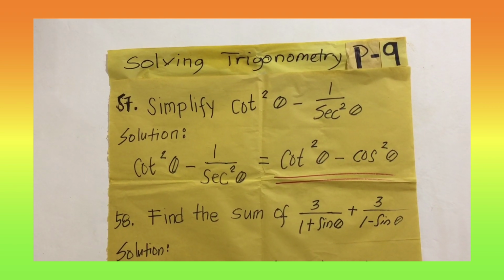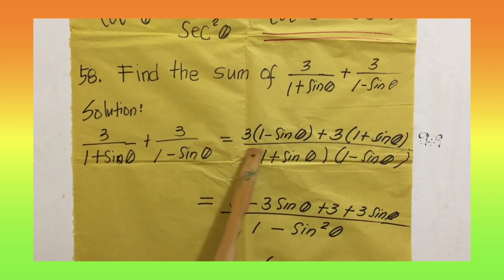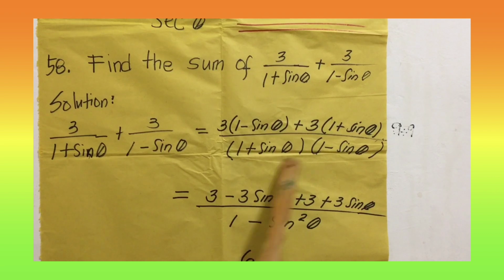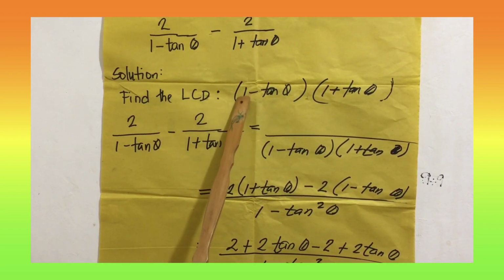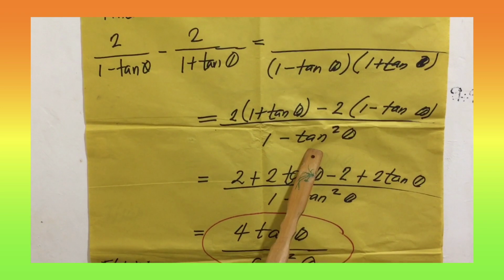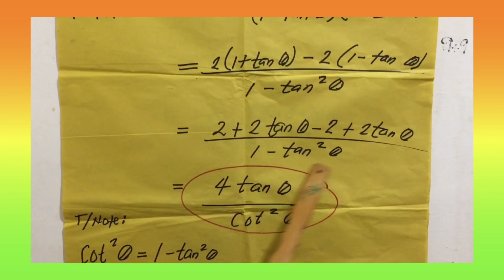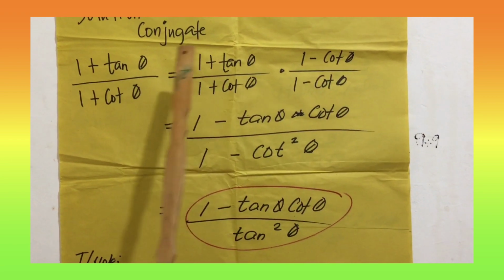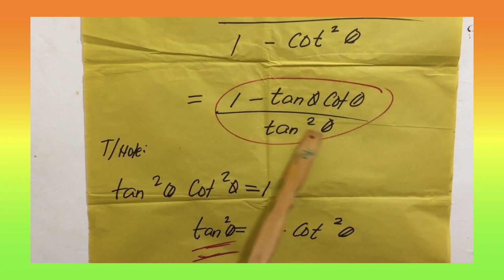Solving Trigonometry P-9